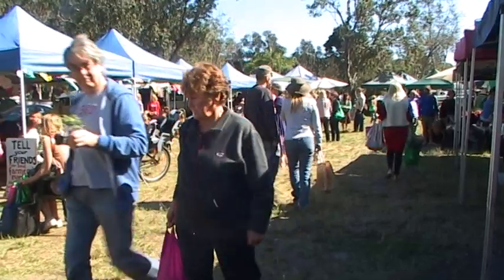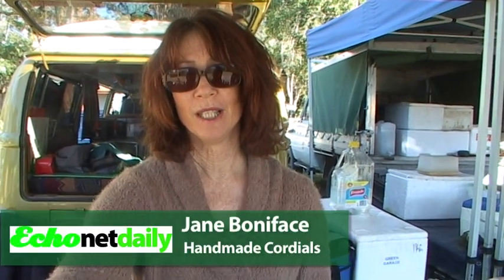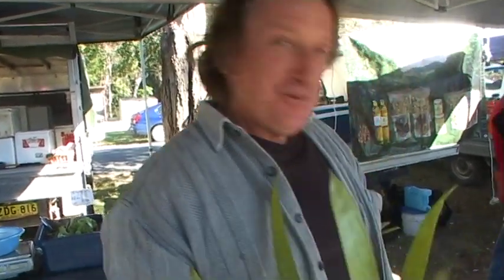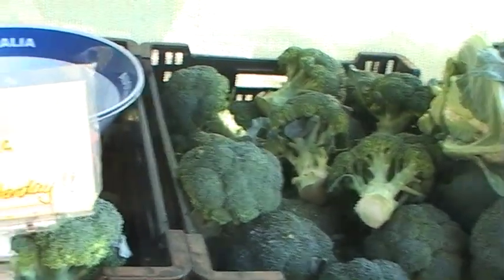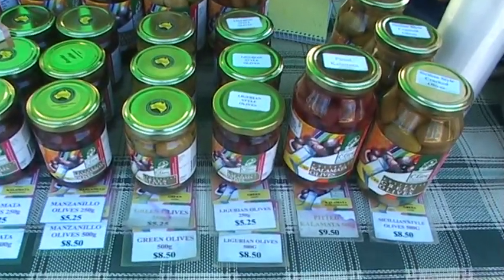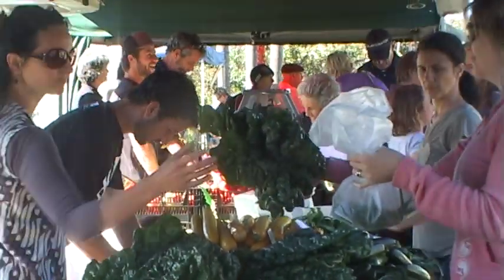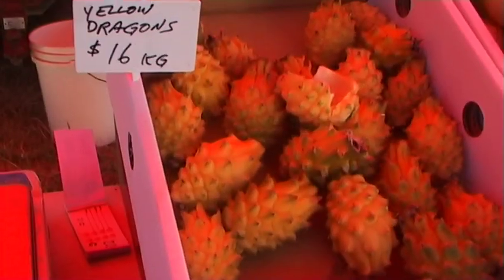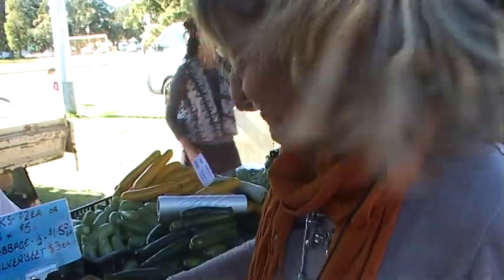New Brighton Farmers Market